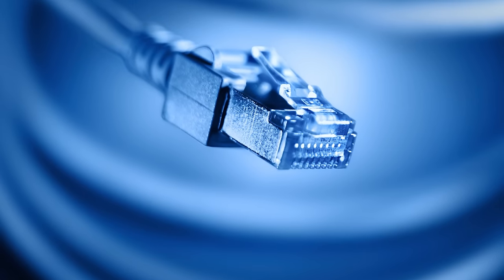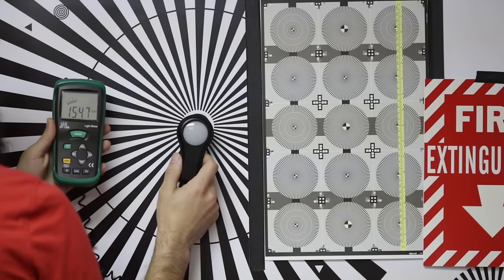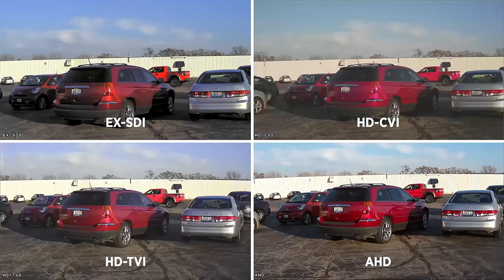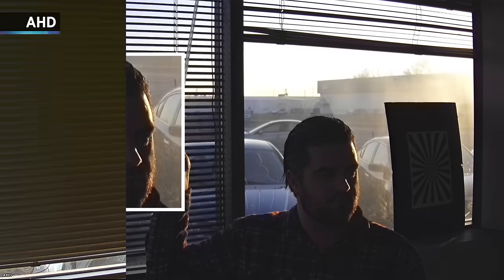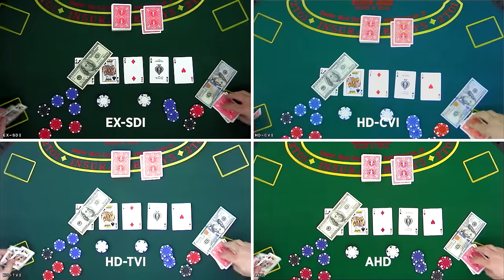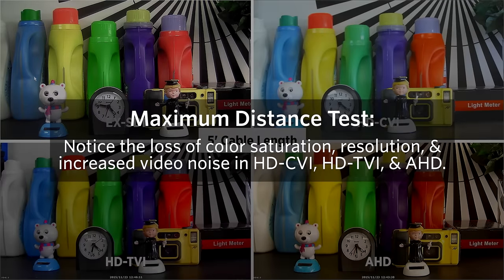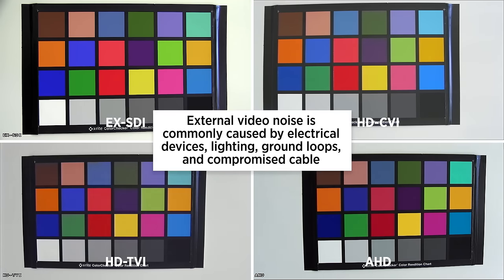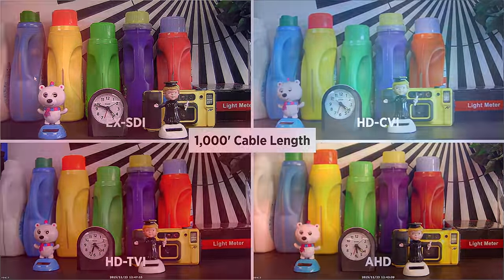HD Over Coax Comparison: EX-SDI vs. HD-CVI vs. HD-TVI vs. AHD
HD over Coax now represents a cost effective solution to transmit HD video without the complexity of IP. But with multiple HD Over Coax technologies on the market, it’s easy to get confused on which technology is right for you. There are a lot of comparison tables and people touting that their HD solution is better than the others. But the lack of consistency and unbiased information has made it really difficult to find the strengths and weaknesses of each technology. Rather than show you another table that compares and contrasts these differences, we feel that showing actual camera footage will help you make an informed decision.

⏱️TIMESTAMPS⏱️
0:00​ Intro
1:03 Color Representation Test
1:47 Wide Dynamic Range Test
2:35 High Contrast Color Representation Test
3:14 Low Light Performance Test
3:47 Maximum Distance Test
4:38 Zoomed In Image Detail Test
4:53 Outro